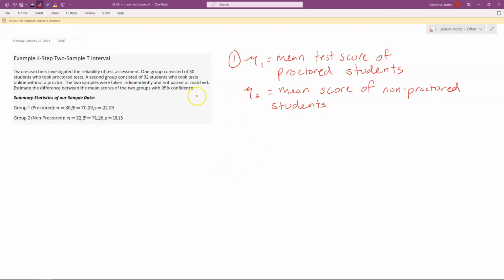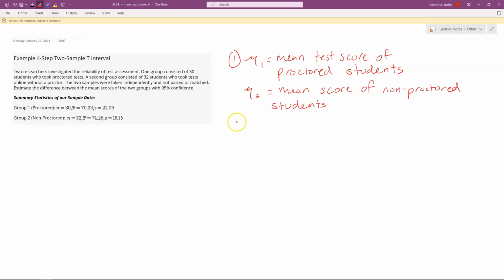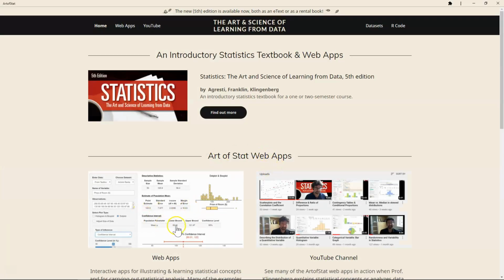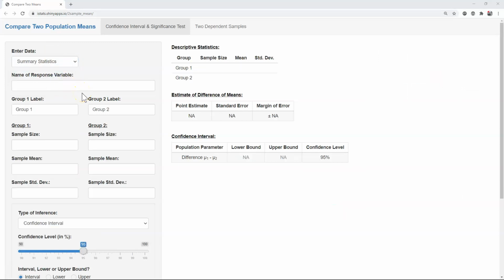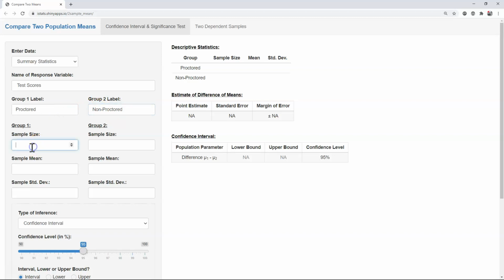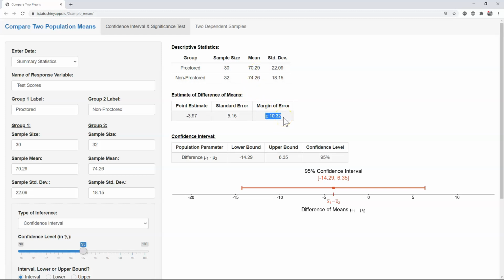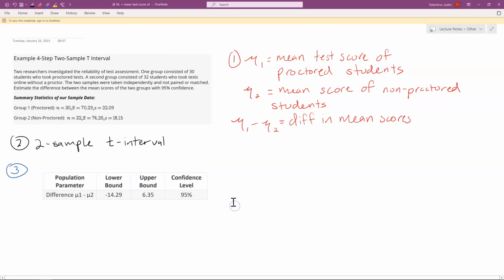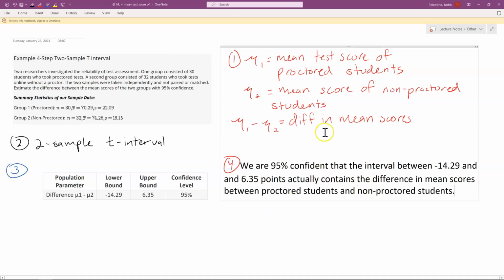2 Sample T Interval - Example